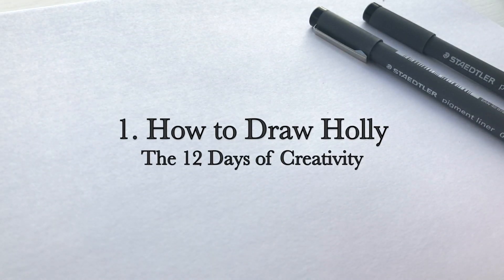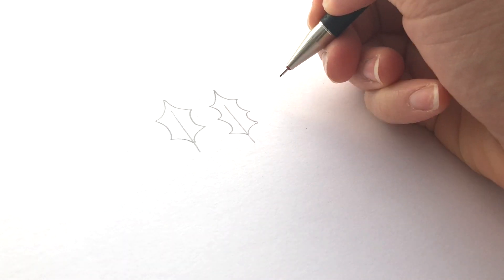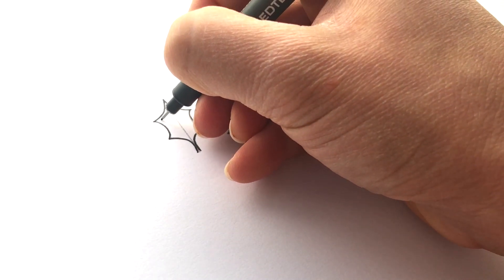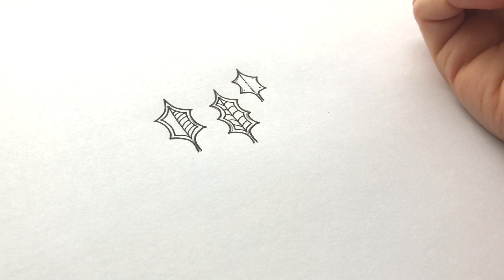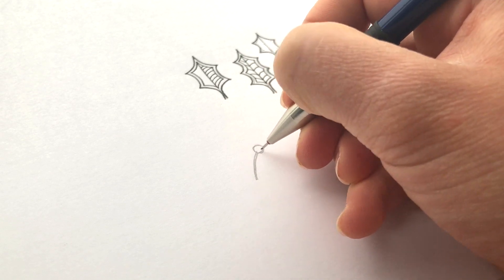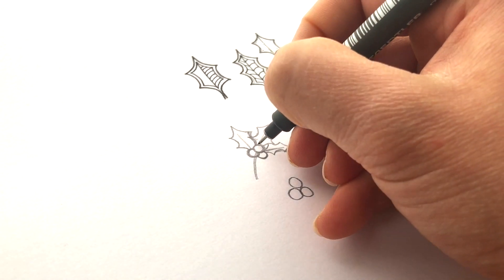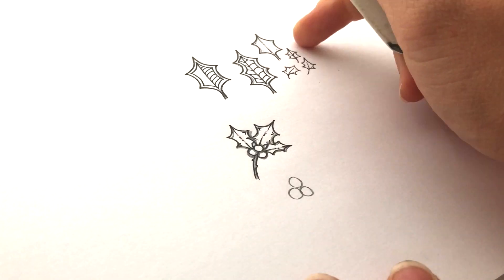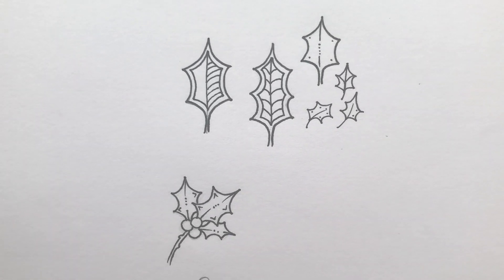How To Draw Holly Leaves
The 12 Days of Creativity : ONE : How to draw Holly Leaves. Here’s my quick little guide to drawing Holly, my favourite festive foliage!

Once you have mastered the technique you can use it to add sprigs of holly to lots of things to give them an instant Christmas cheer; Envelopes, place settings, party invites…

You’ll be putting your new holly drawing skills to good work in Day 2 of the 12 Days of Creativity, ‘How to Draw a Christmas Garland’. Keep an eye out for it on my website and social media channels in the next few days!

I'm also planning some rather cool little gift wrapping tutorials, so if you are wrapping a copy of Ivy and the Inky Butterfly or Johanna's Christmas for someone special, I think you'll like what I have coming up! ;) J x